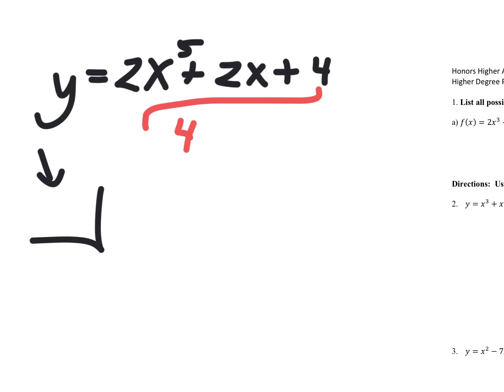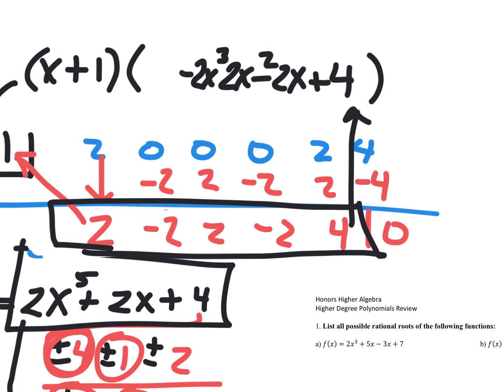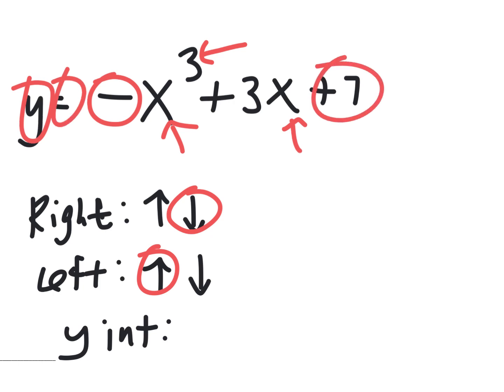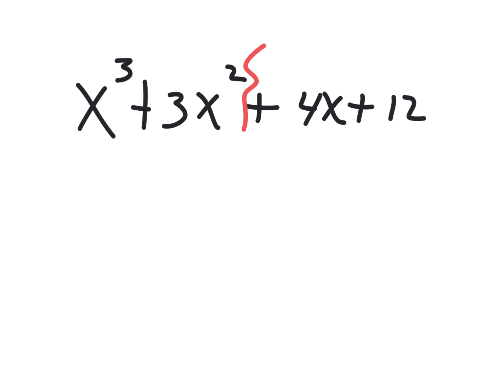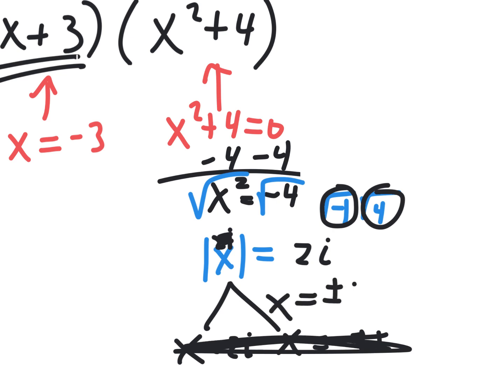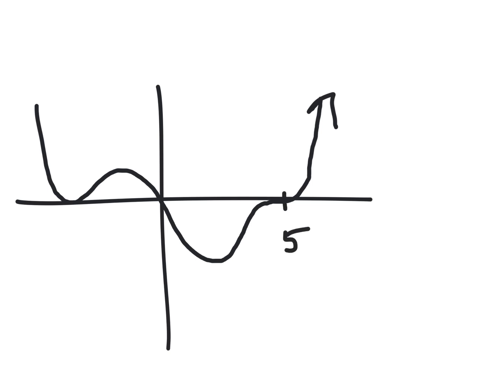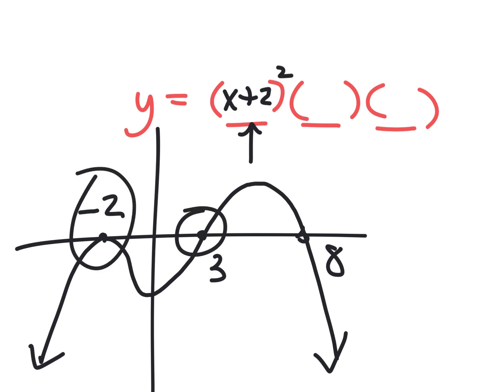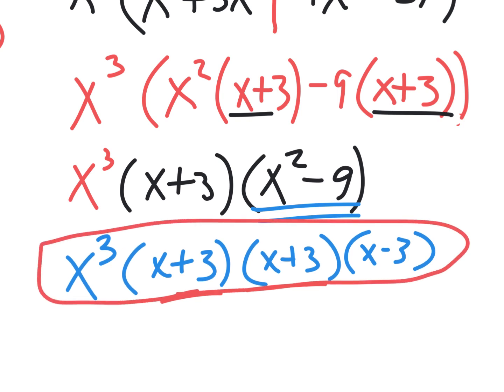Higher_Degree_Polynomials_Review Dec 7 hha